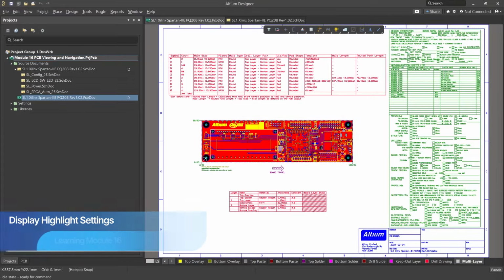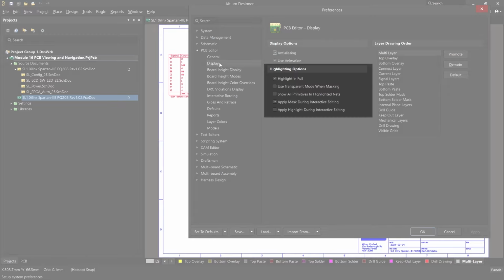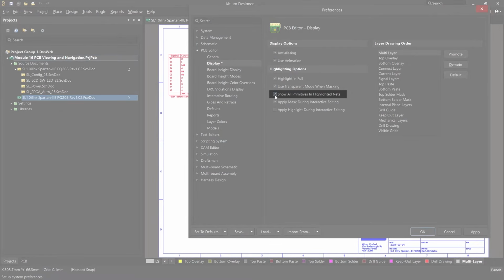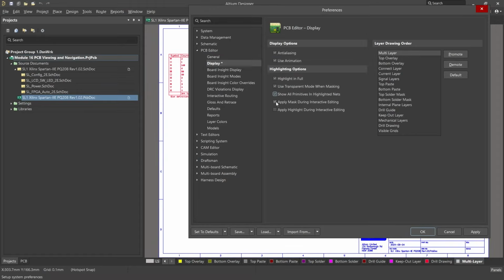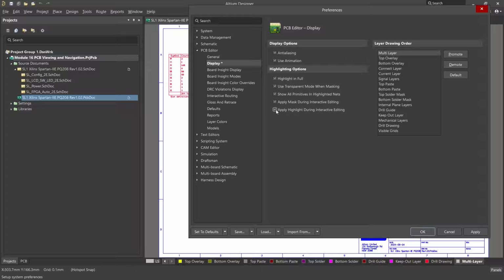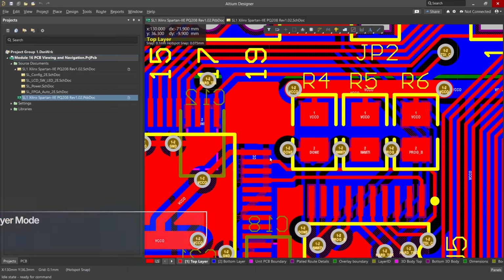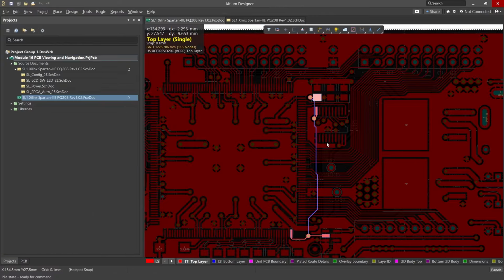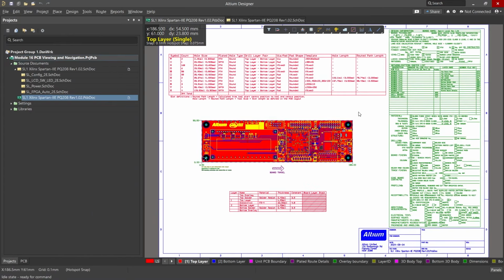Altium Training - PCB Viewing and Navigation: Display Highlight Settings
Configure advanced display and highlighting settings for enhanced PCB design visualization and verification. This video demonstrates net highlighting options, primitive display control, and layer-specific visibility management. Understanding display settings is essential for optimizing PCB design visualization and maintaining focus during complex layout operations.

 Master Single Layer mode navigation, highlight configuration, and selection clearing techniques that improve PCB design clarity. Learn how to customize display options for different design phases and verification requirements, ensuring optimal visual feedback throughout the PCB development process.

👉 For the Full Course + Materials or to get Altium Certified, Visit Altium Training